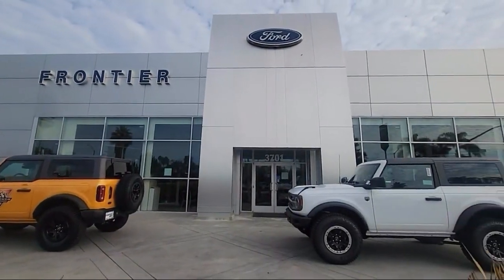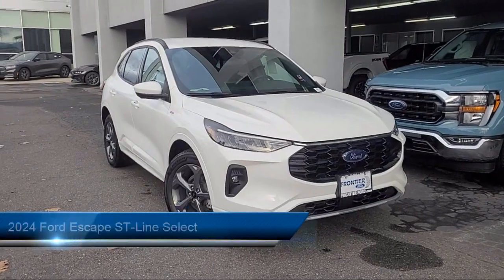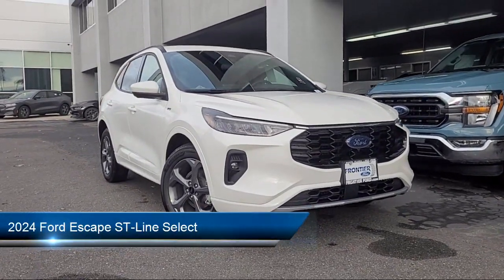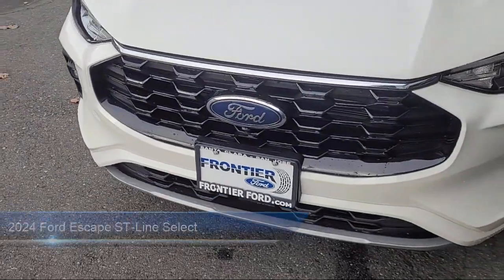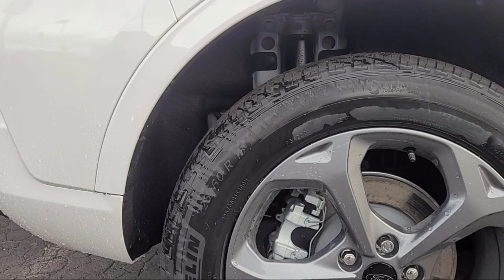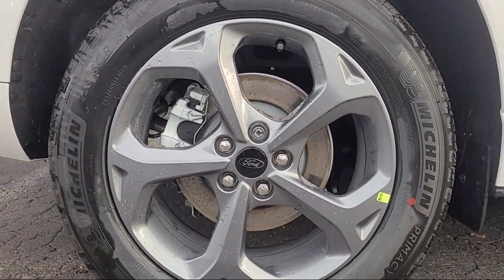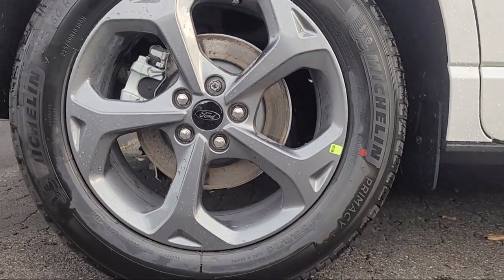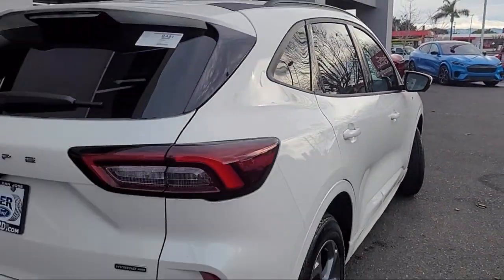2024 Ford Escape ST-Line Select Sport Utility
2024 Ford Escape ST-Line Select Sport Utility - Stock Number: RUA10942 - VIN: 1FMCU9NZ3RUA10942.